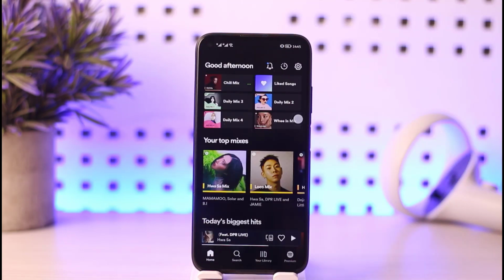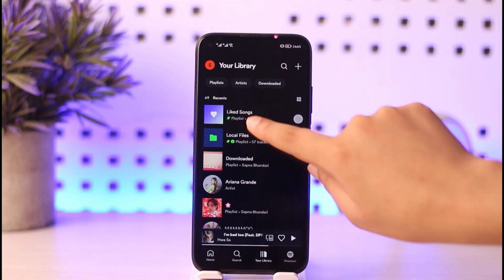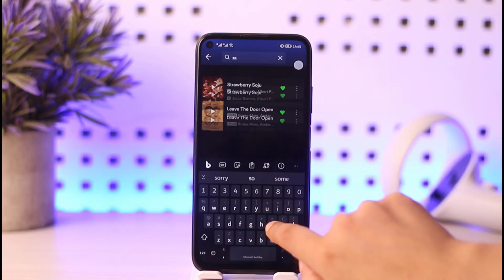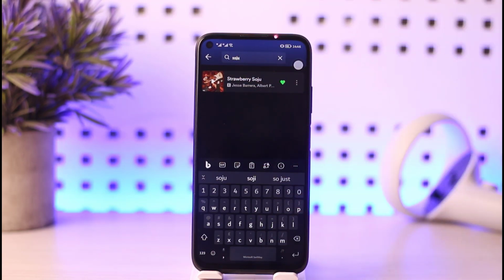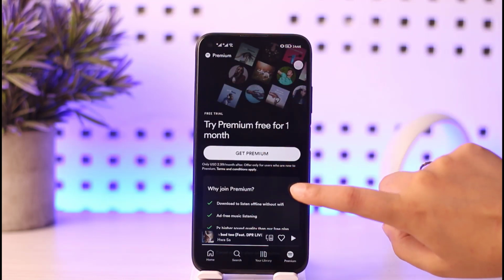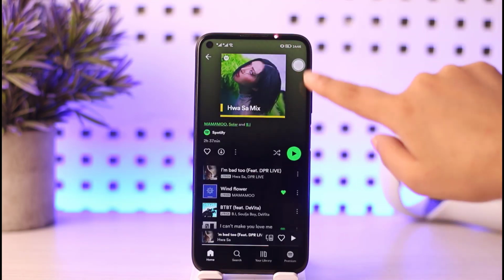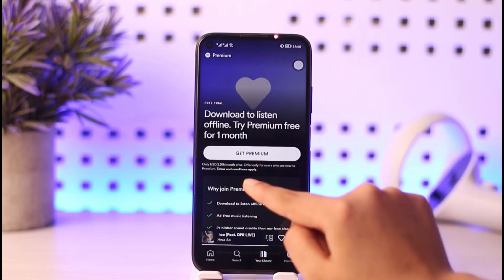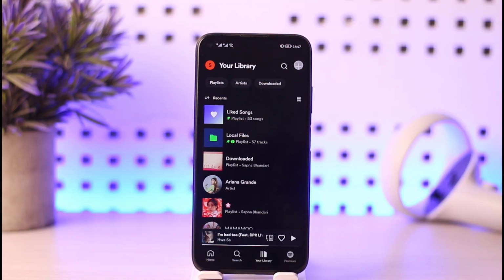How To Set Spotify Songs As Ringtone | 2023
In this tutorial, I will guide you on how you can easily set Spotify songs as ringtone.
0:00 Intro
0:11 Open Spotify
0:25 Set a song as ringtone
1:37 Conclusion